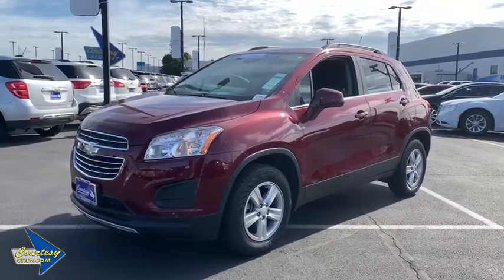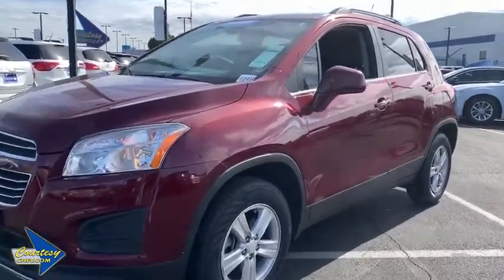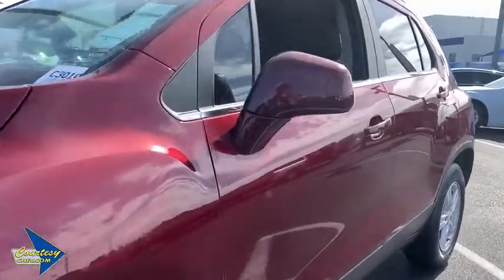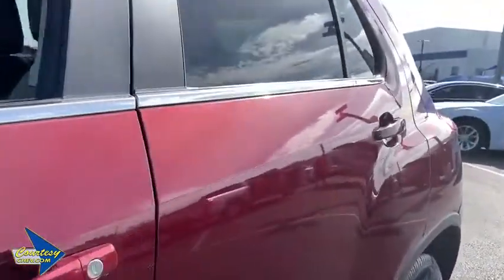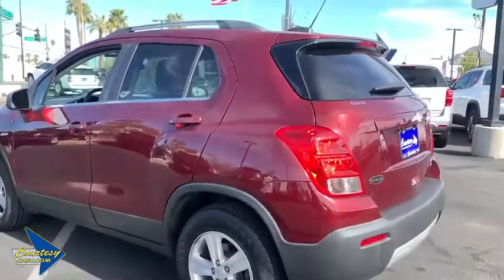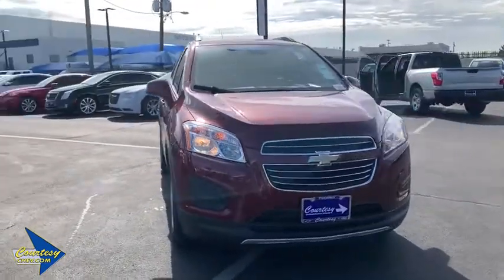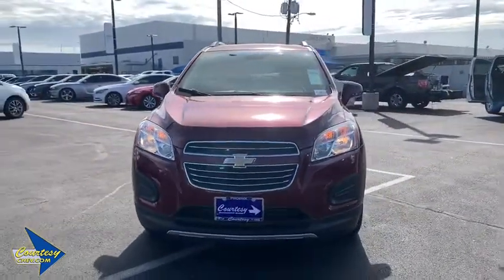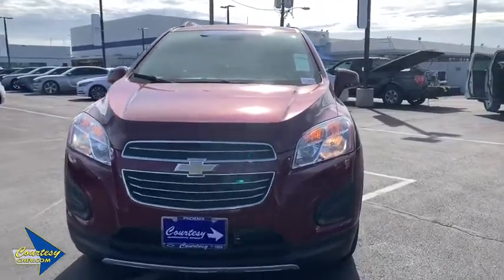2016 Chevrolet Trax Phoenix, Scottsdale, Avondale, Glendale, Mesa, AZ C3010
Crimson Metallic U 2016 Chevrolet Trax available in Phoenix, Arizona at Courtesy Chevrolet. Servicing the Scottsdale, Avondale, Glendale, Mesa, AZ area.

Courtesy Chevrolet
1233 East Camelback Road

Certified. GM Certified, On Star Equipped, Great MPG, ECOTEC 1.4L I4 SMPI DOHC Turbocharged VVT, 6-Speaker Audio System Feature, Air Conditioning, Power windows, Radio: Chevrolet MyLink AM/FM Stereo, Remote keyless entry, SiriusXM Satellite Radio. LT AWD 6-Speed Automatic ECOTEC 1.4L I4 SMPI DOHC Turbocharged VVT 24/31 City/Highway MPGbrbrClean CARFAX. Odometer is 2743 miles below market average!brbrChevrolet Certified Pre-Owned Details:brbr * 172 Point Inspectionbr * Warranty Deductible: $0br * Powertrain Limited Warranty: 72 Month/100,000 Mile (whichever comes first) from original in-service datebr * Vehicle Historybr * Roadside Assistancebr * Limited Warranty: 12 Month/12,000 Mile (whichever comes first) from certified purchase datebr * 24 months/24,000 miles (whichever comes first) CPO Scheduled Maintenance Plan and 3 days/150 miles (whichever comes first) Vehicle Exchange Programbr * Transferable WarrantybrbrbrCall us at or Stop to see more photos today!!! Courtesy Chevrolet is a family owned and operated dealer serving Phoenix since 1955. You're are going to love your experience here. Vehicle subject to $2065 Connect & Protect package plus a Courtesy Certification fee. See Dealer for details.